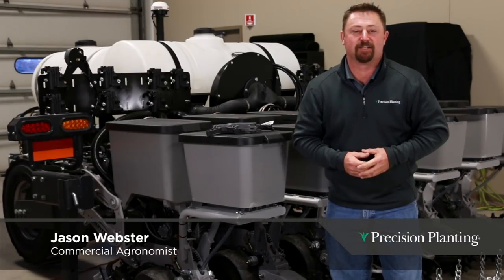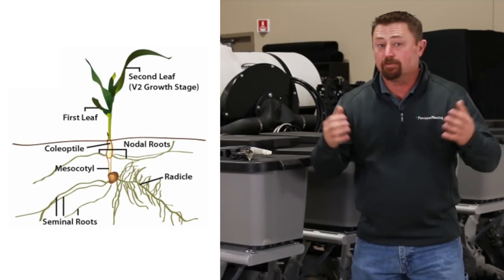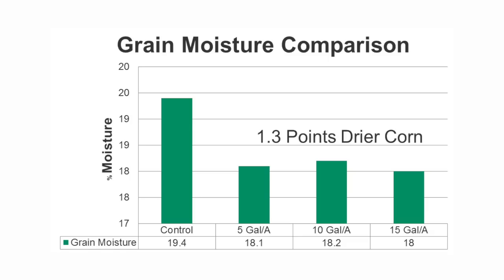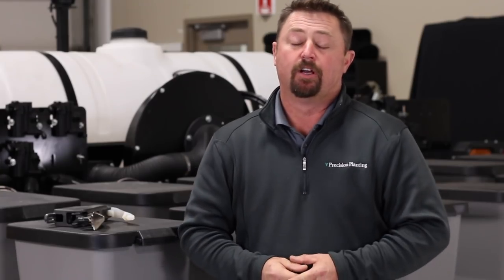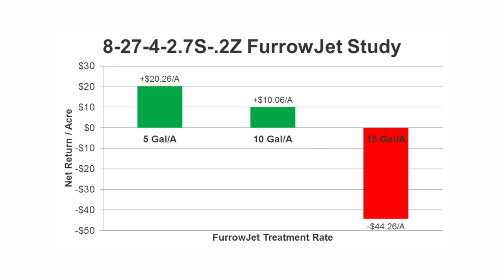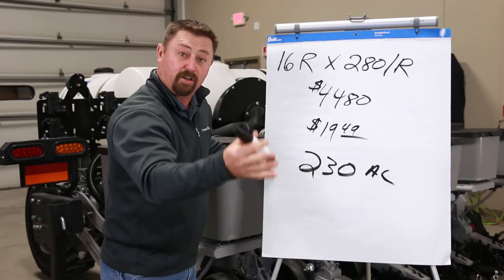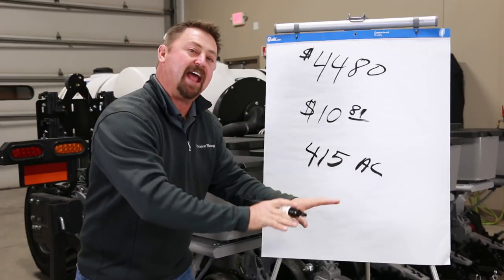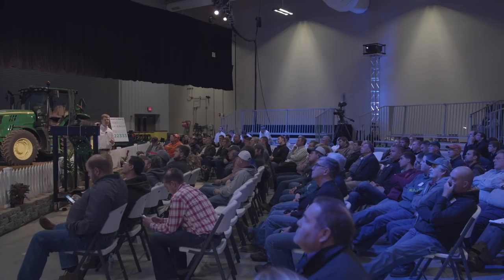FurrowJet ROI Study — Agronomy — Precision Planting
Getting quick ROI is critical. FurrowJet attachments net returns in as few as 230 acres.